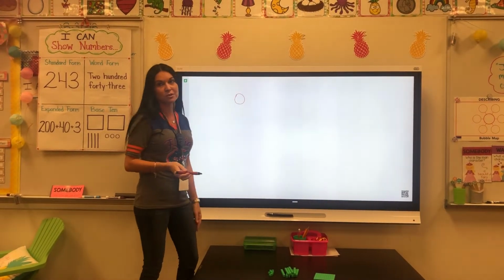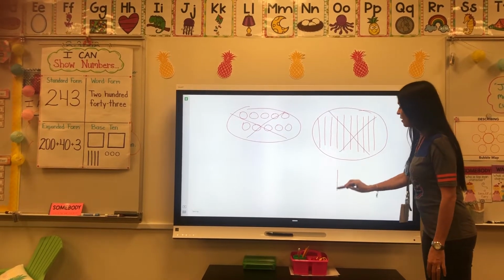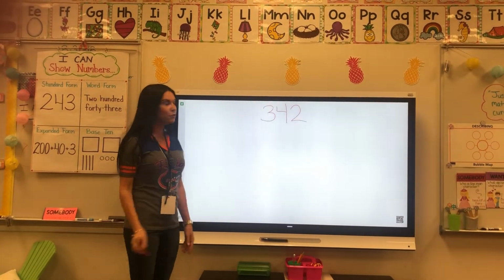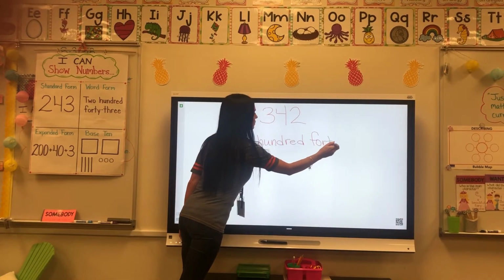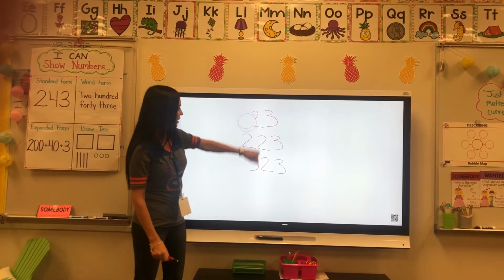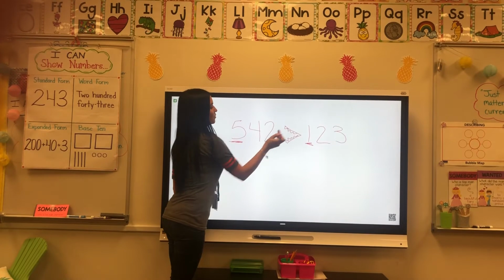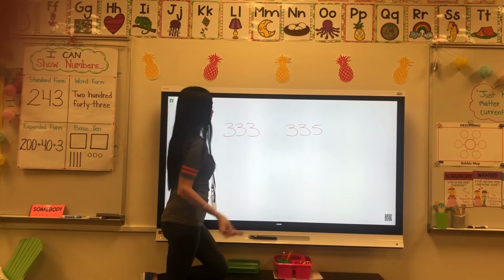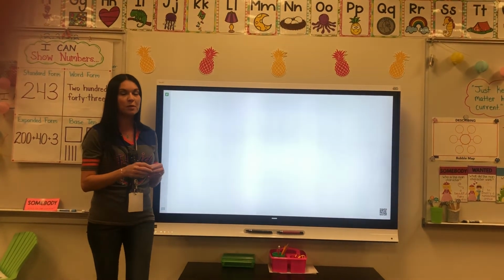Math - Second Grade Understanding Place Value Parent Information Video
My first awkward attempt at a short video to help parents better understand how we teach place value in the second grade classroom today.

Stay turned for more, hopefully less awkward, videos about what we’re learning this year. :)